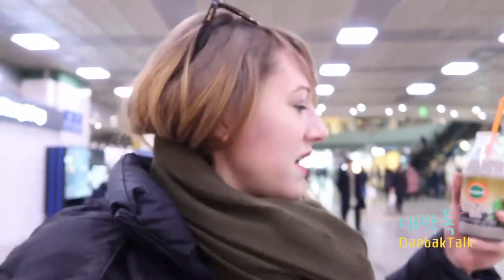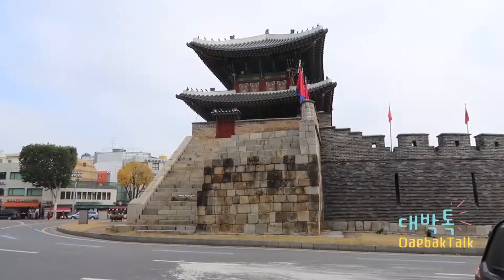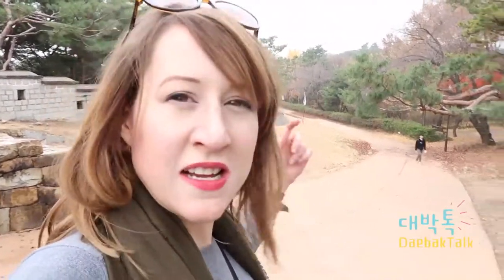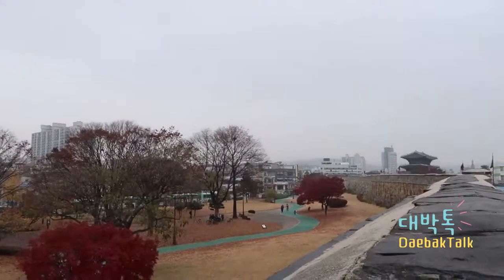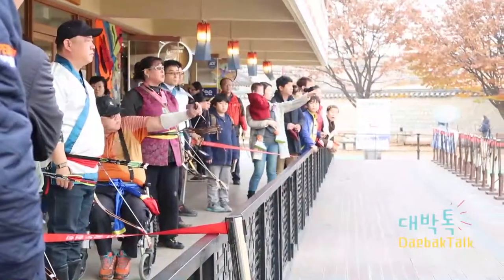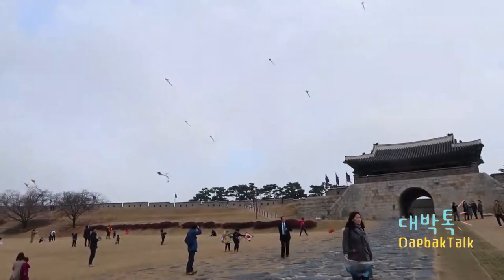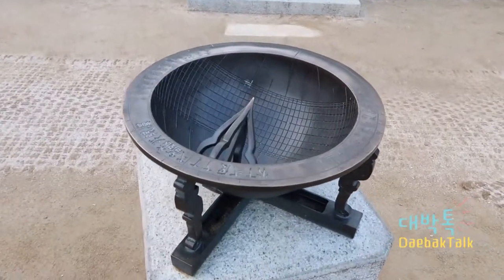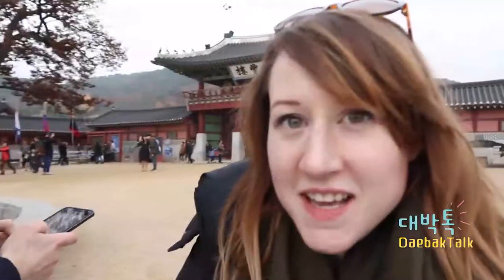【ENG SUB】《K-Vlog》Suwon Day Trip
Hey everyone! Today Liam and Natasha took to day trip to a large town just south of Seoul in South Korea: Suwon! Suwon is famous for being the "almost capital" of South Korea, it has a large fortress wall which surrounds the city, a temporary palace and a hanok village! In this vlog we visit the fortress wall, walk along most of it, see some archery and visit the palace. I hope you enjoy!

The following content is used for Singapore University of Social Sciences MTD366e Online Channel Creation & Management End-of-Course Assessment – January Semester 2019. The channel will not be monetize and content will be removed once the grading period is over in July 2019.